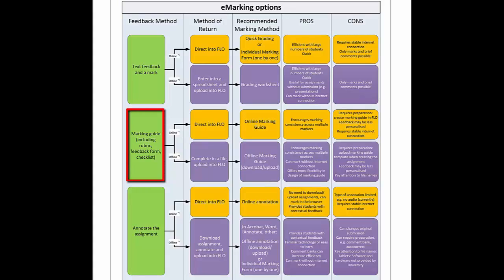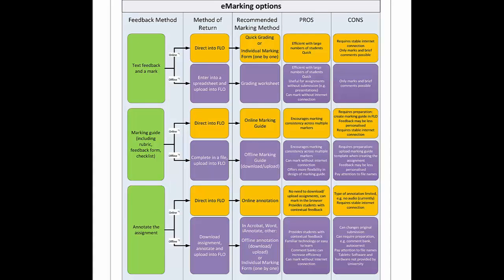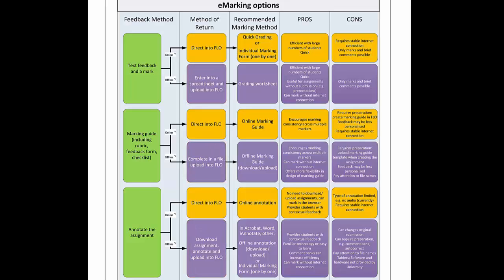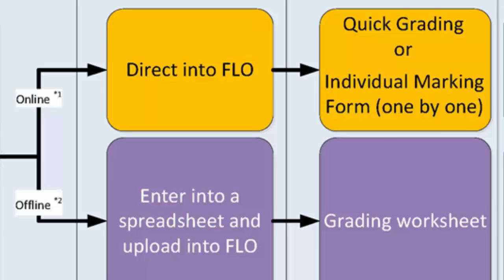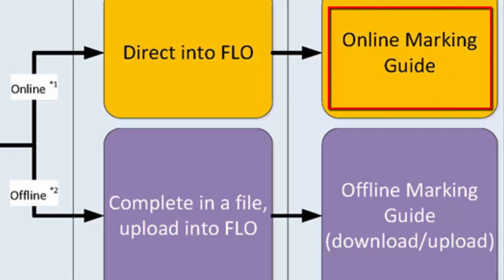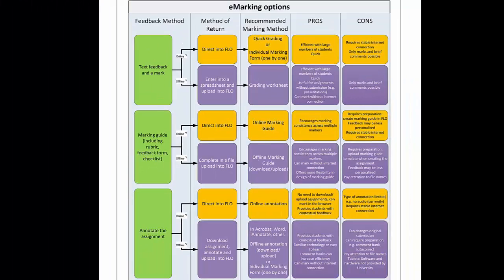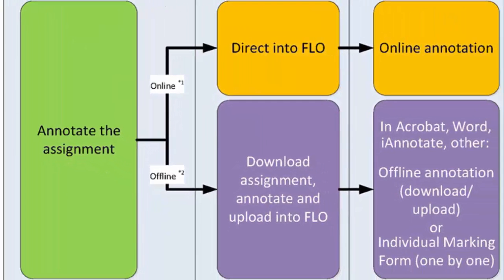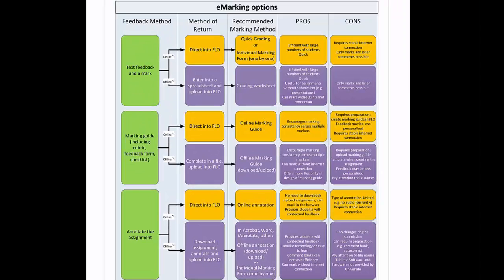Staff - eMarking Decision Tree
This video guides you through eMarking options.